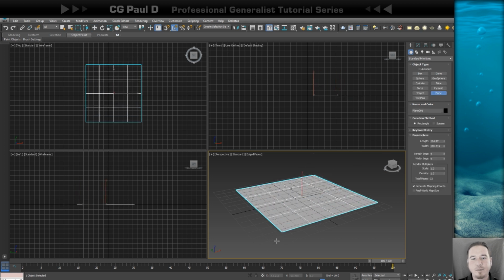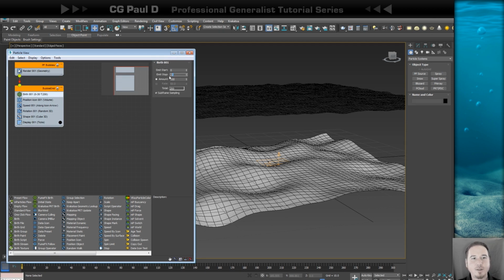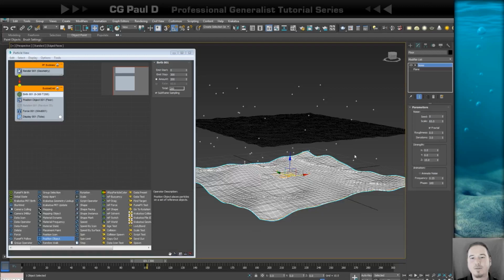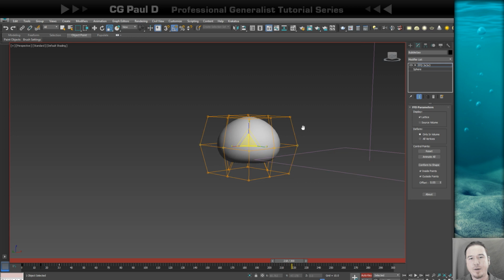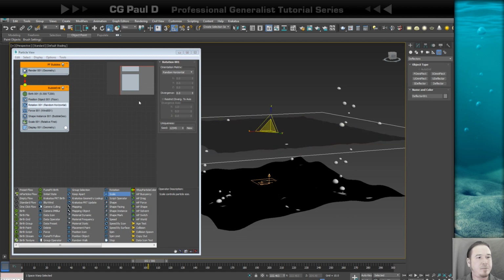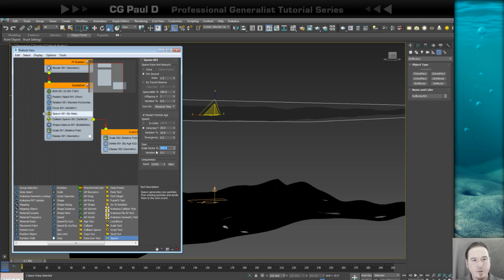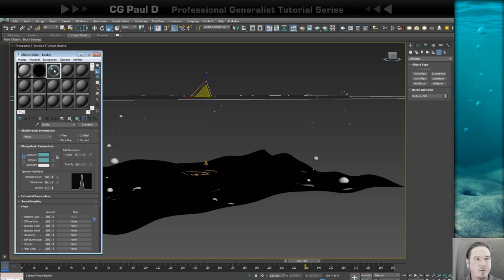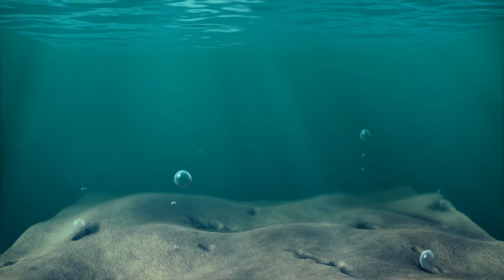3ds Max/Particle Flow Underwater Bubbles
-Professional generalist's guide to creating a fast and efficient underwater bubble simulation using 3ds Max with attention to detail and quality as a focal point...
-This is part 1 of 3 tutorials within this theme, but using different/common software.
-Mostly catered towards intermediate - advanced artists.